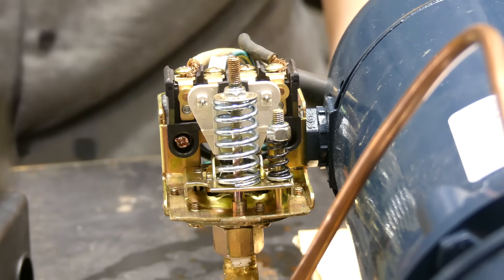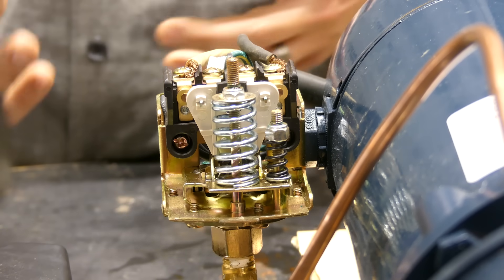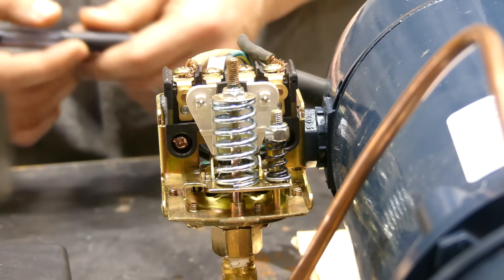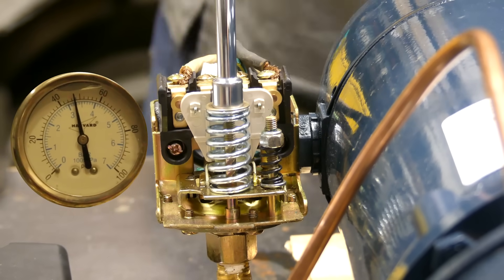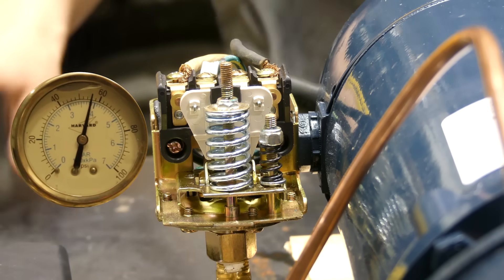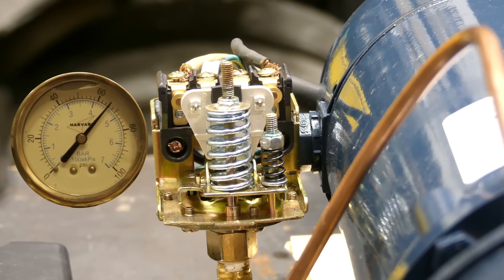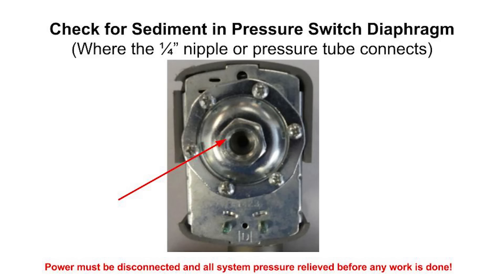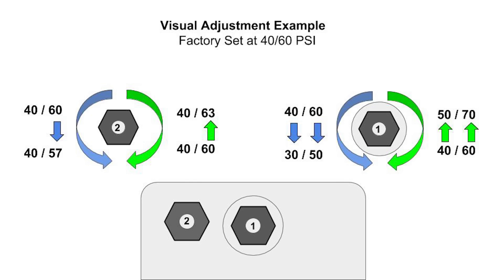How To Adjust a Pressure Switch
***PRESSURE TANK MUST BE SET TO 2-3 PSI BELOW CUT-ON PRESSURE OF SWITCH.***

If you own a private water system then you probably have a pressure switch. In this video we:

- Show where to find your pressure switch factory settings
- Explain why you may need to adjust your pressure settings
- Demonstrate how to adjust the pressure settings on your switch
- Give troubleshooting tips for a malfunctioning pressure switch
- Illustrate how adjusting the range or differential setting will affect your system pressure

In the video, we adjust a Square D pressure switch.